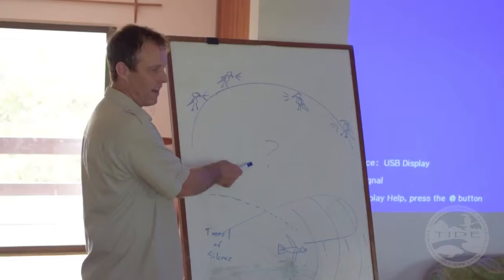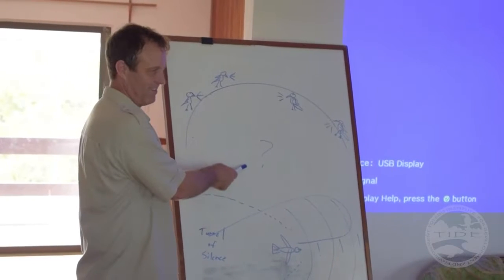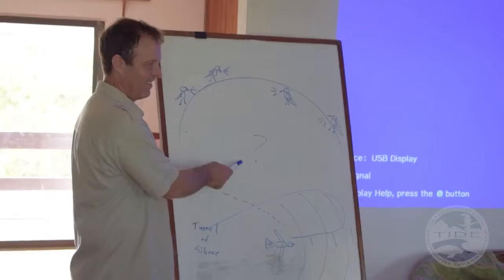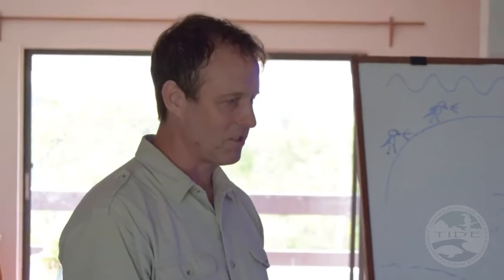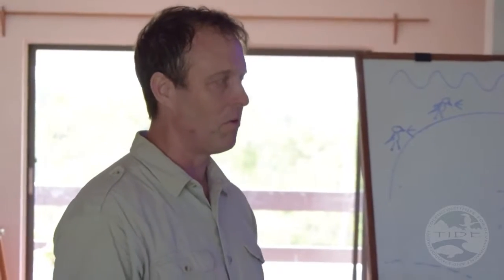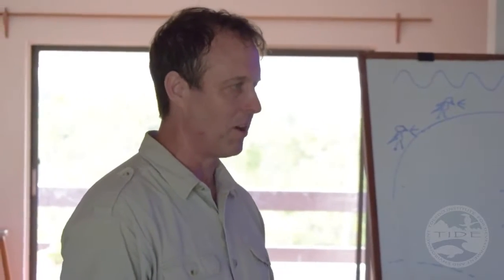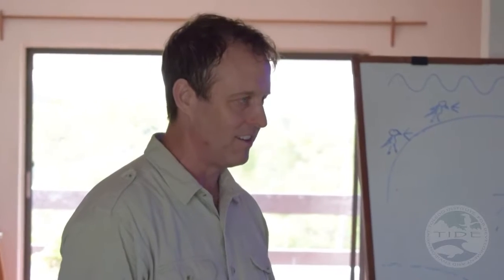Learning to Track Wildlife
The fundamentals of wildlife tracking are universal.